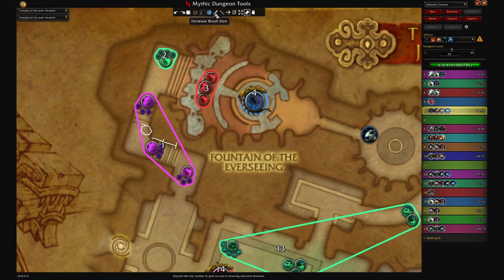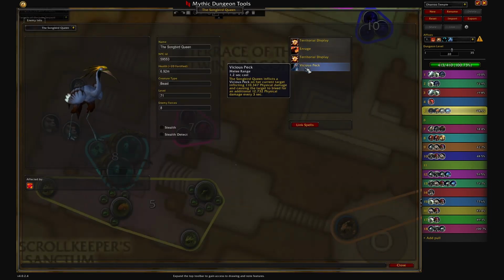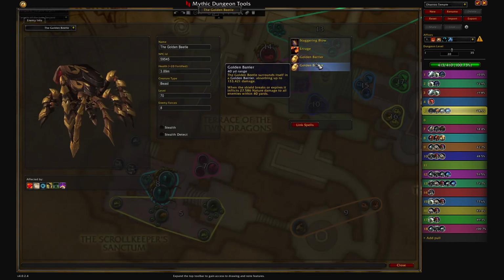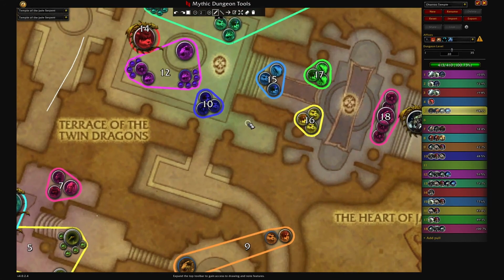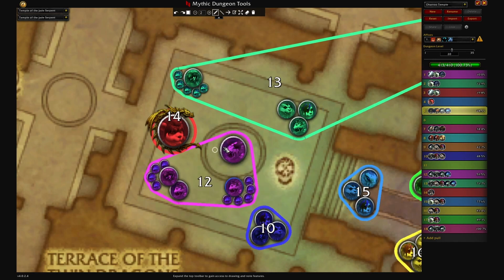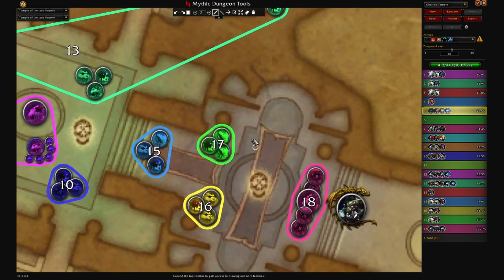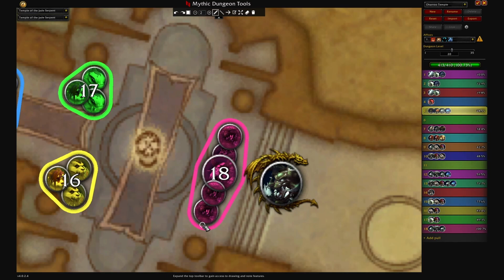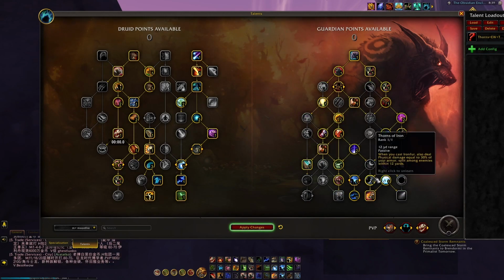Guardian Tanking Guide Jade Temple | Helpful Tips and Tricks